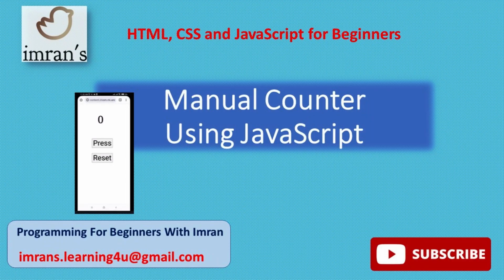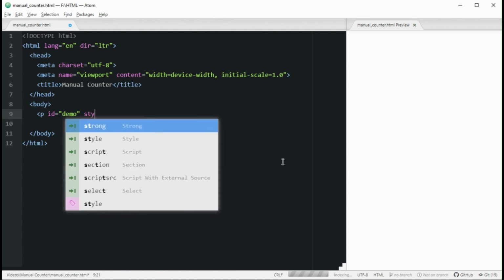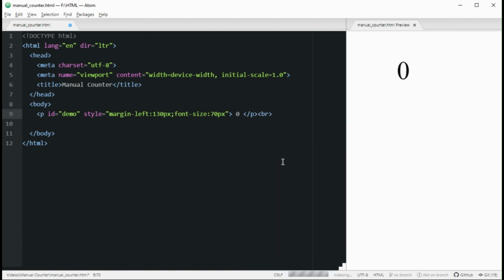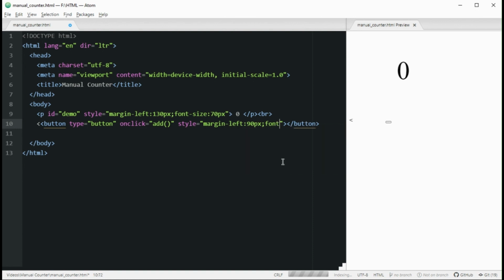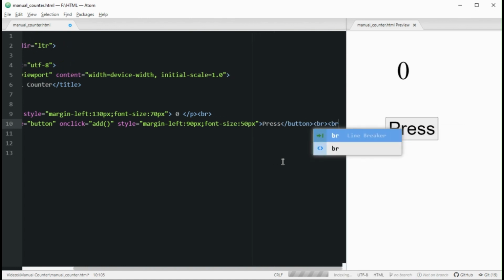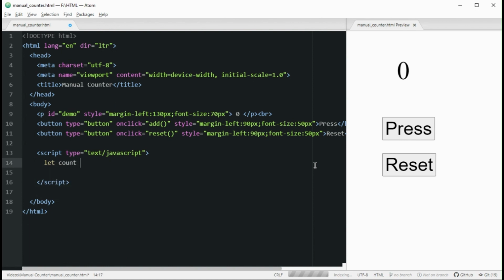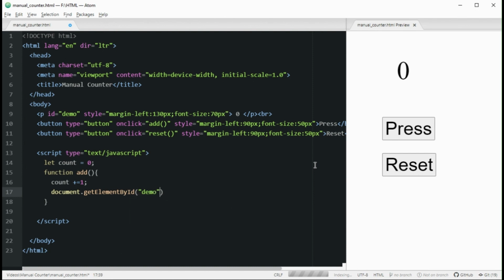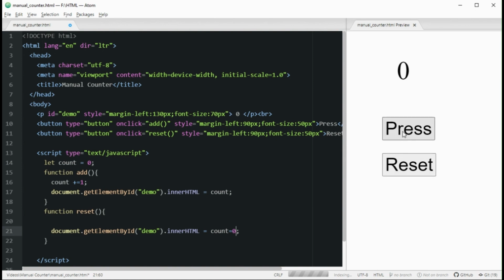Manual Counter Using JavaScript | HTML, CSS, JS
A series of lectures on Python, HTML, CSS and JavaScript Language with Real-life problems and their solution. For better understanding the concepts, please follow the sequence of my lectures. I hope that after going through the series, though it is for beginners level, your skill level will touch the intermediate level.